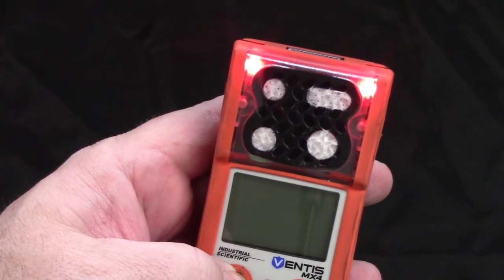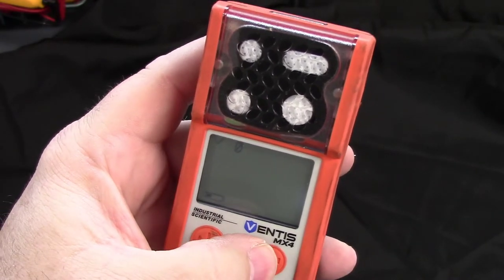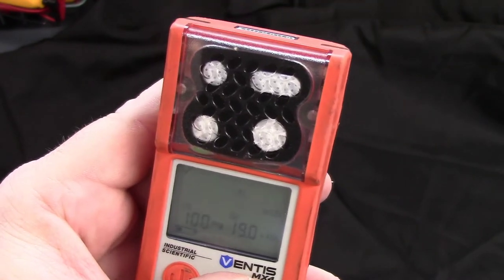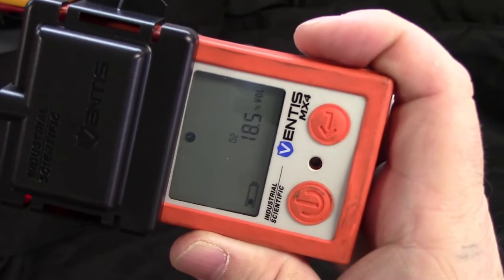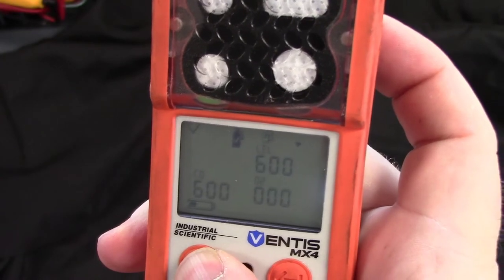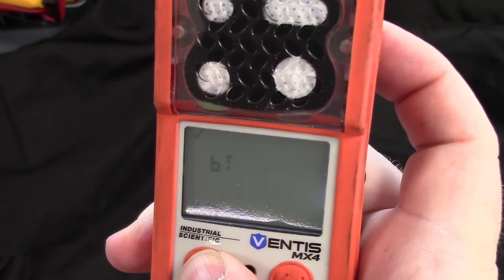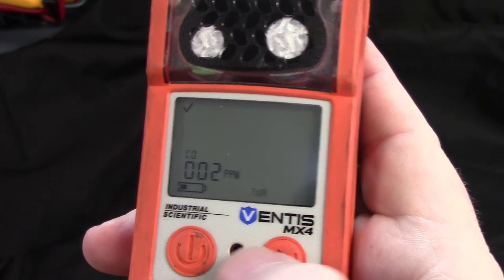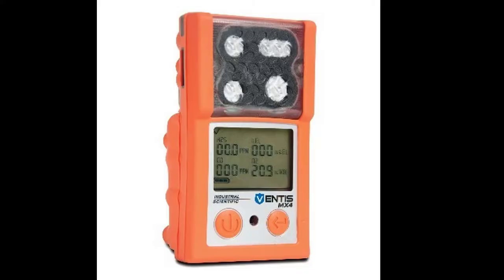New Ventis MX4